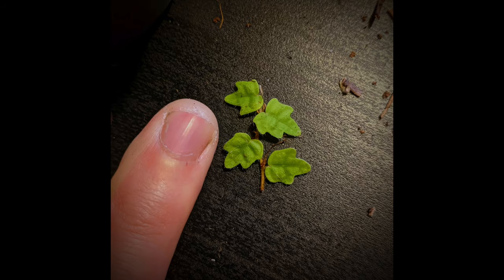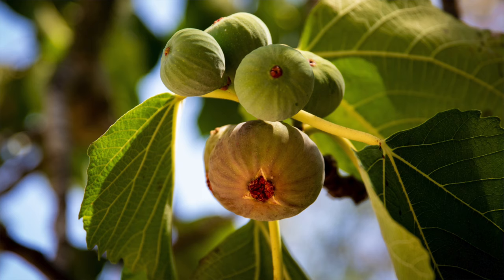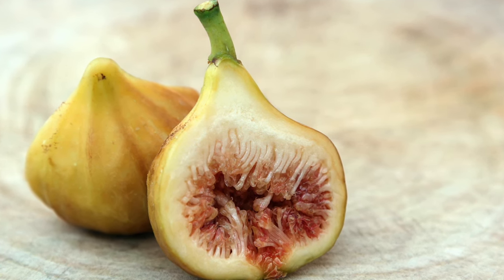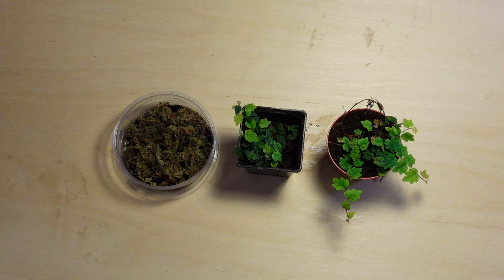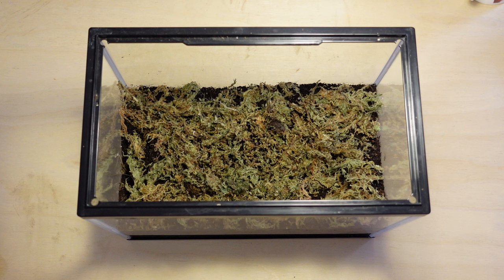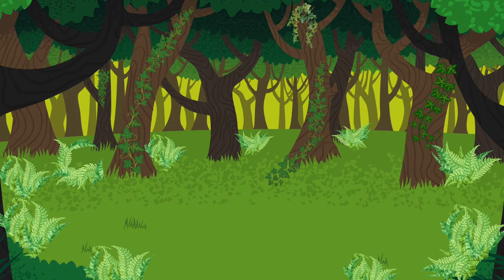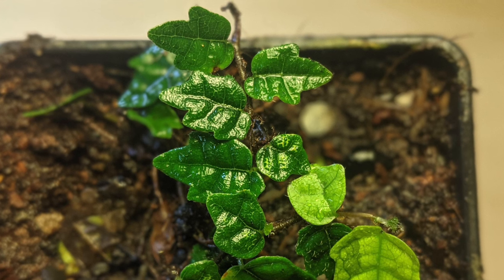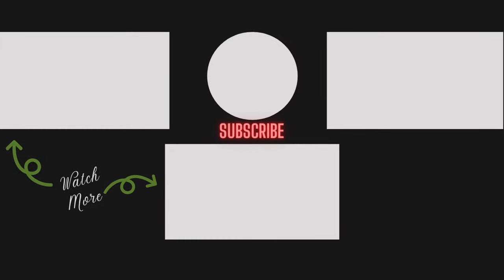Ficus Quercifolia - Plant Profile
Ficus quercifolia has many names such as, the oak leaf ficus, oak leaf fig, ficus scandens, creeping fig plant, creeping fig vine creeping fig ficus pumila, ficus pumila quercifolia or ficus thunbergii. Taking ficus cuttings and creeping fig propagation is simple as is creeping fig care. Take lots of cuttings for your ficus terrarium, easy terrarium plants like this give me lots of terrarium plants ideas. Ficus plant care can be tricky but having a ficus terrarium makes things easier.

ARCADIA Jungle Dawn LED Bar

Lava Rock Tray

Sphagnum Moss